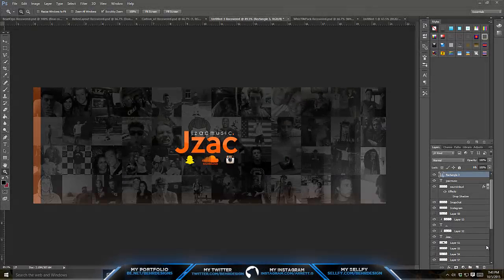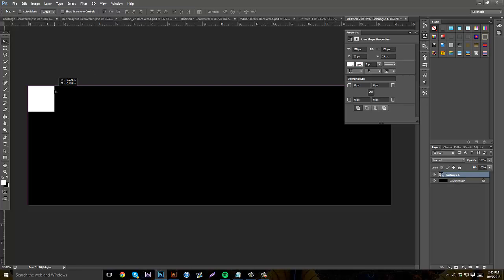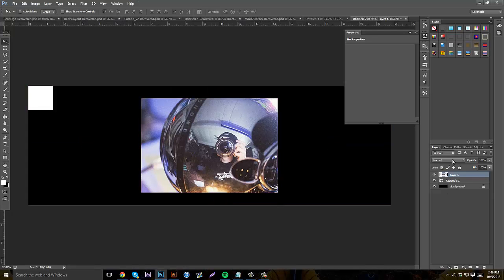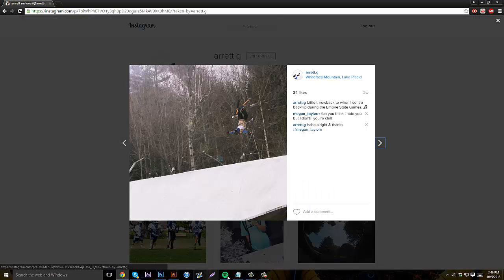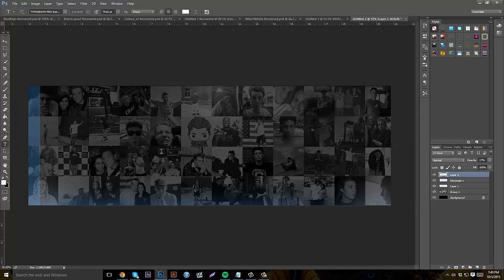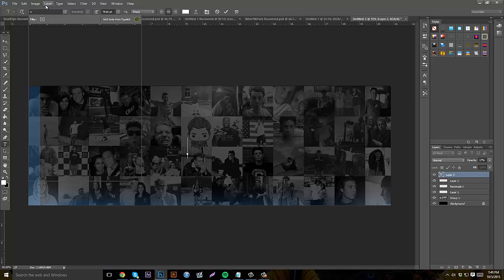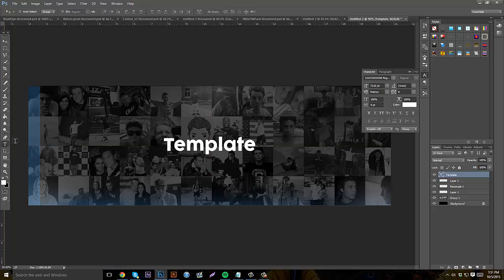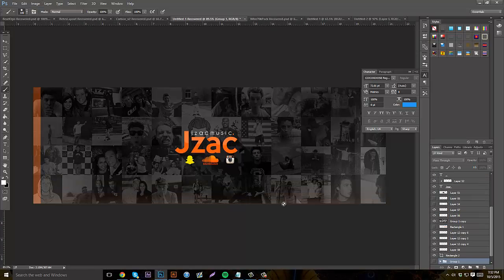Tutorial: Professional 2D Header/Banner (Photoshop CC) - Behr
I was feeling super good today so I might as well drop a new header tutorial! If you guys like this please sure to let me know!
Template Project File ($1) - Coming soon.
Social Icon Pack: Sellfy is under maitence.

Add me on Skype:
Personal - Behr.og